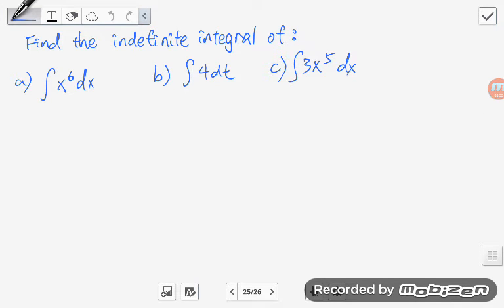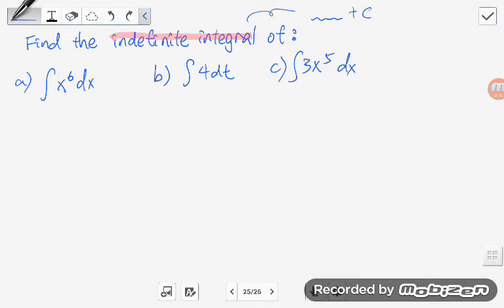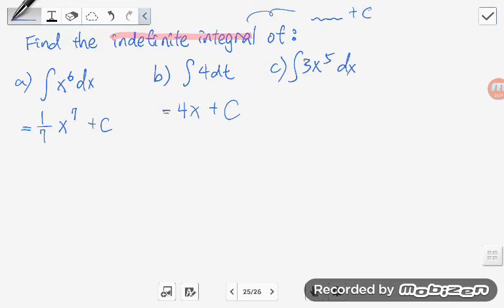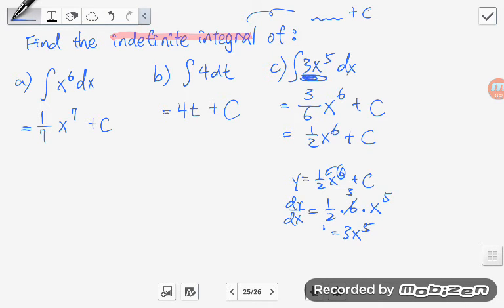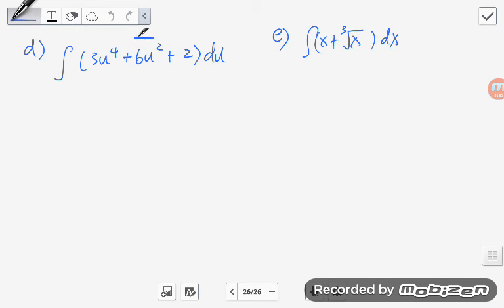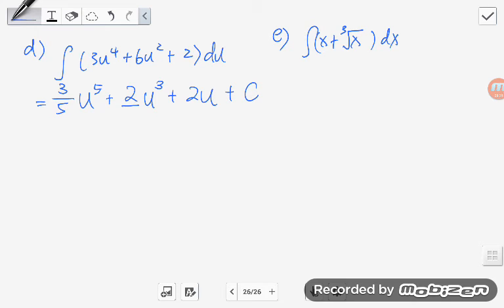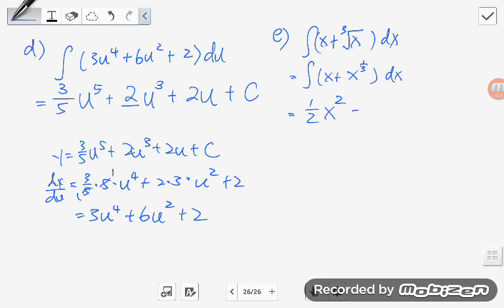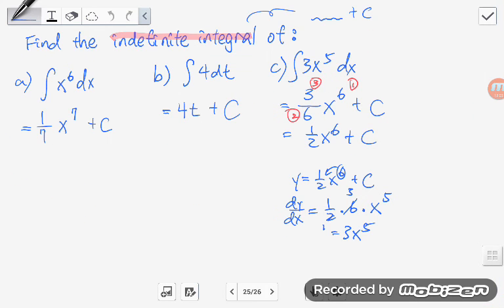02 Indefinite Integrals Examples